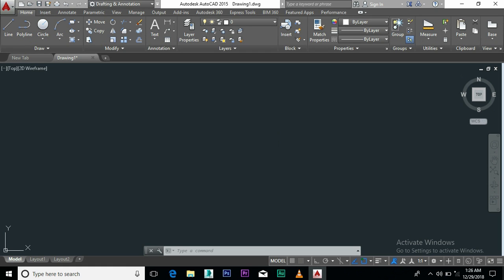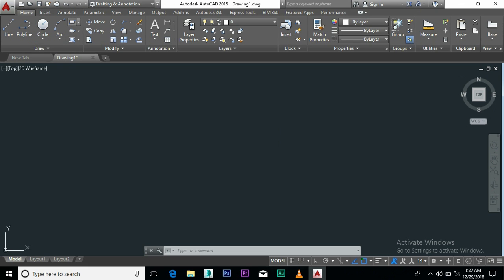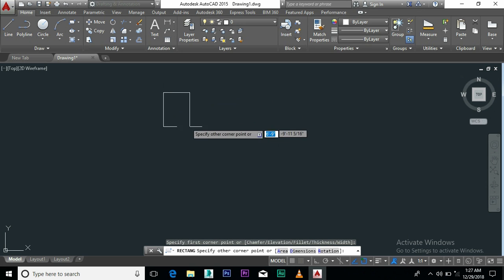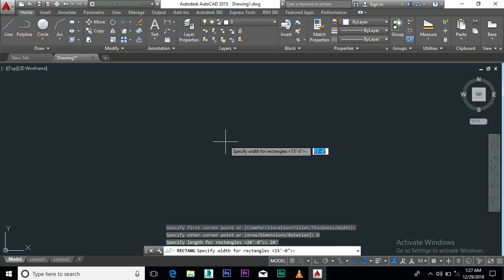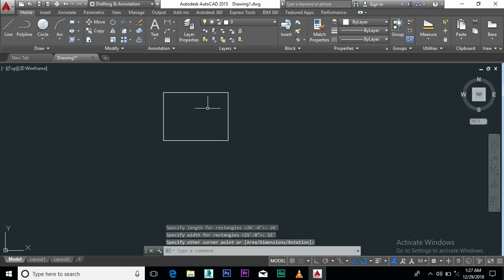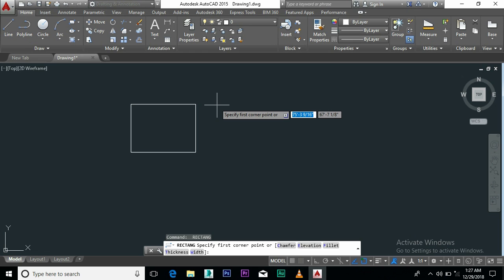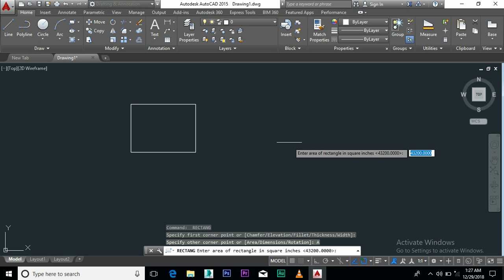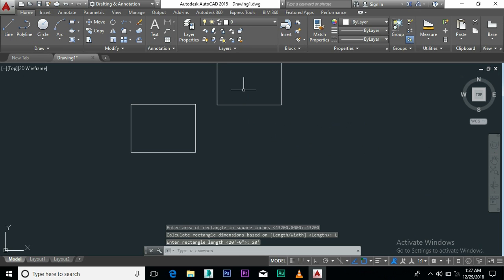How To Draw Rectangle In AutoCad